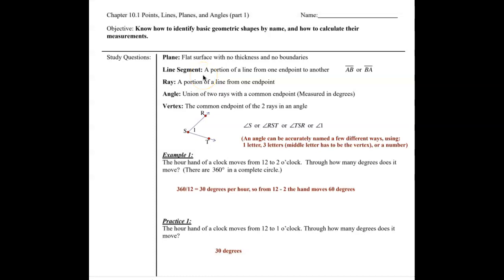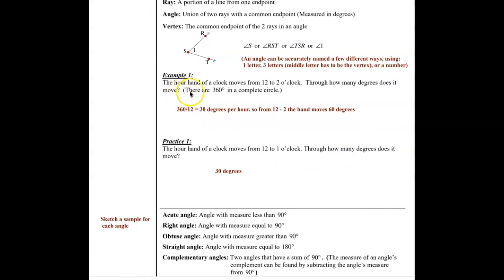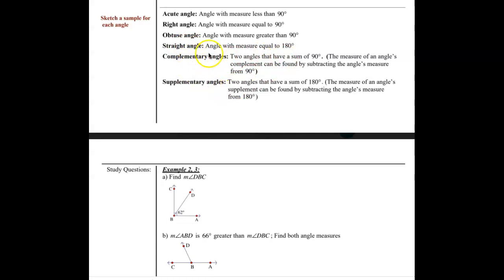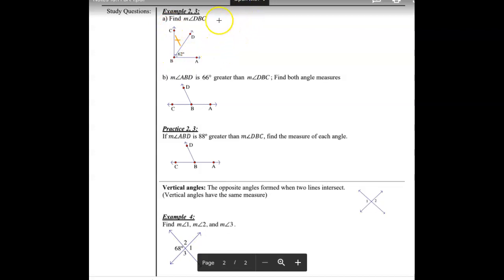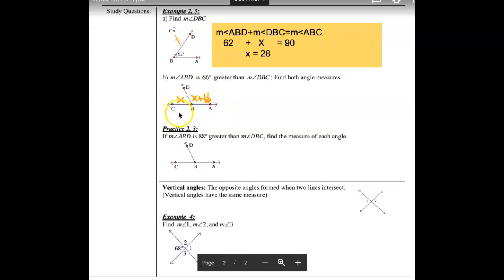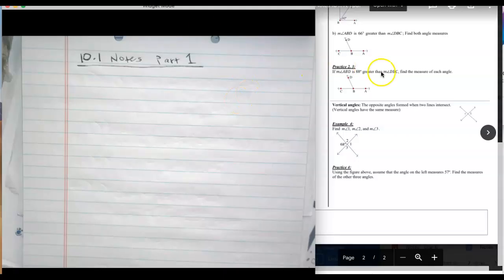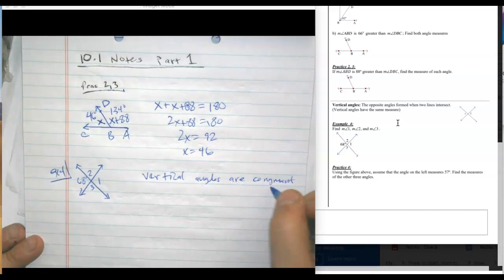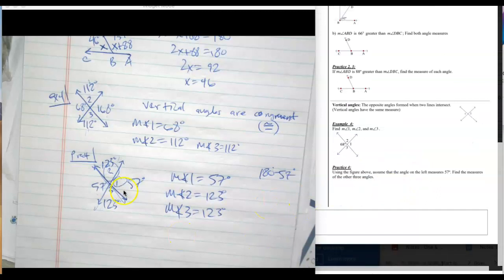Points, Lines, Planes, & Angles Notes Finite (10.1)